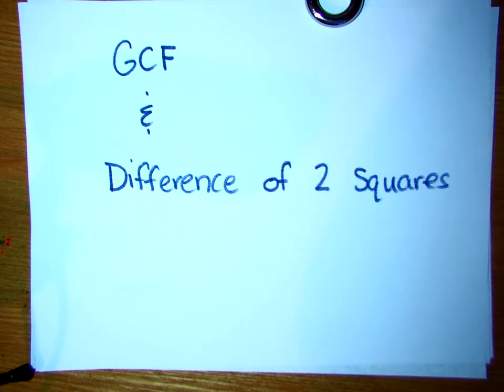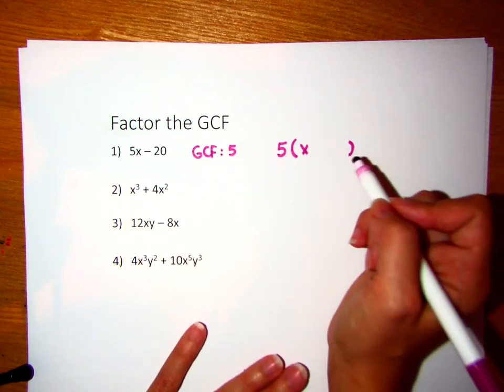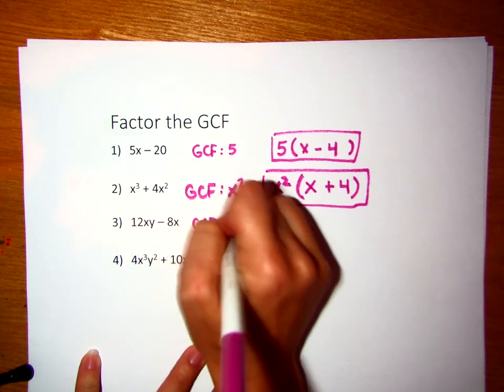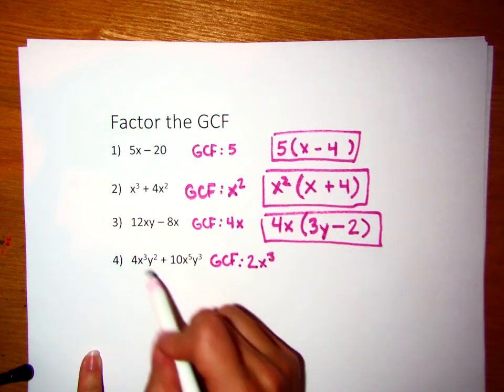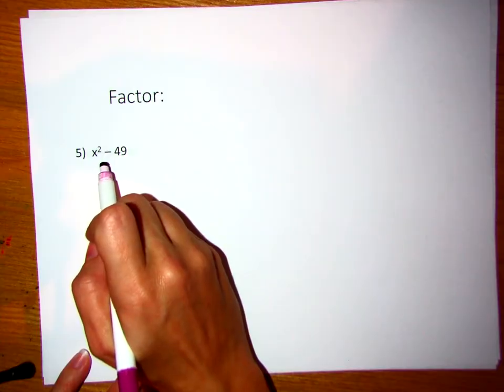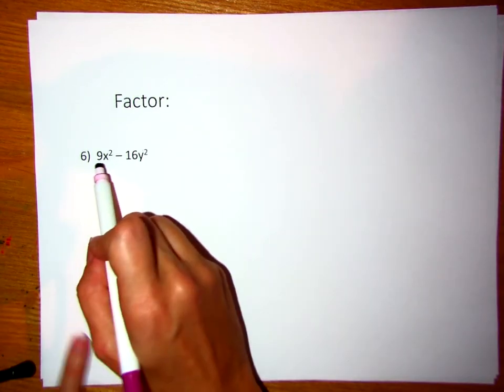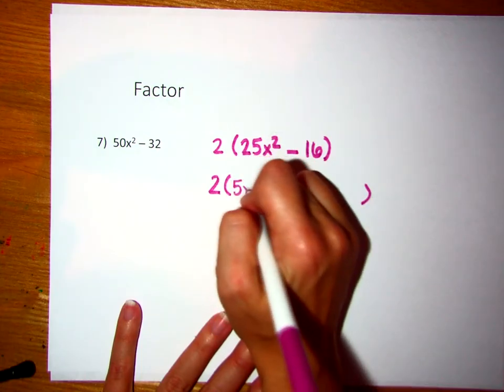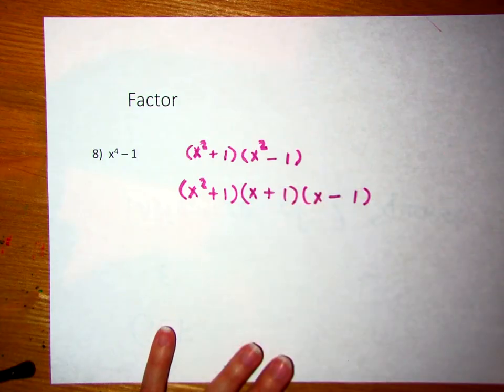1 8 GCF & Difference of Squares